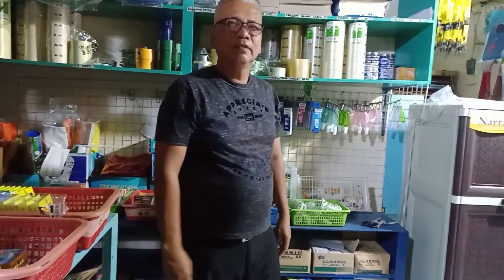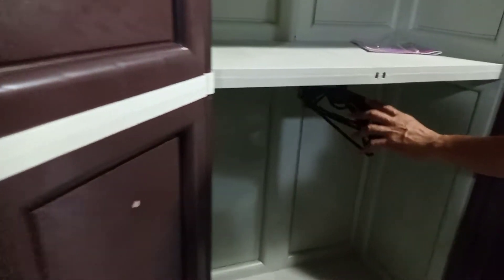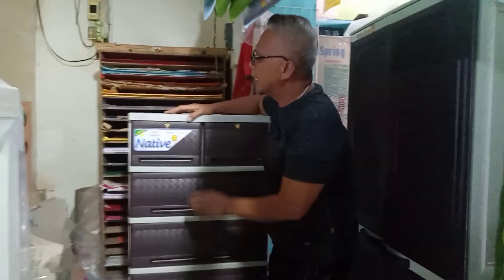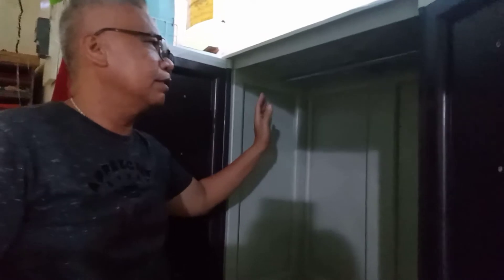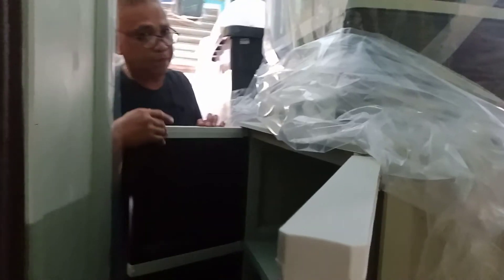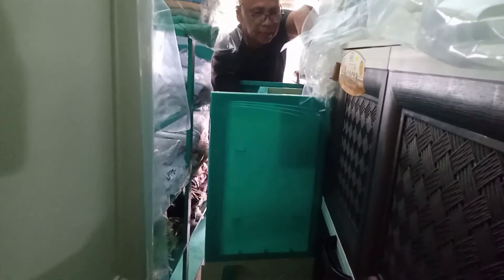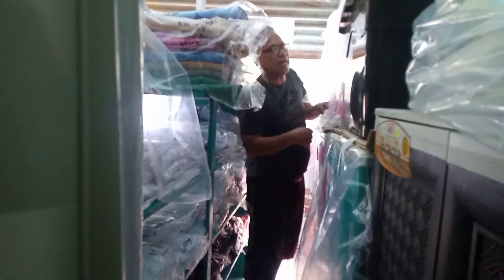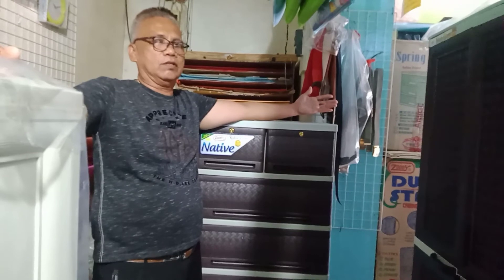Zooey Rattan Inspired Drawers-On Hand